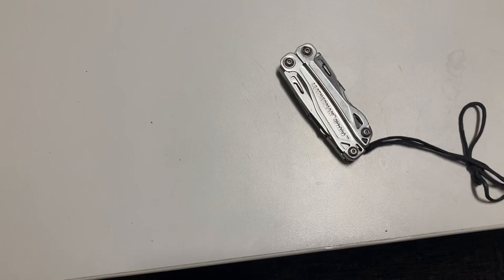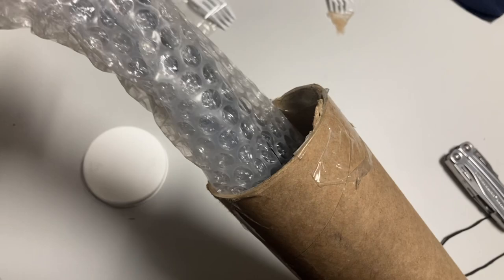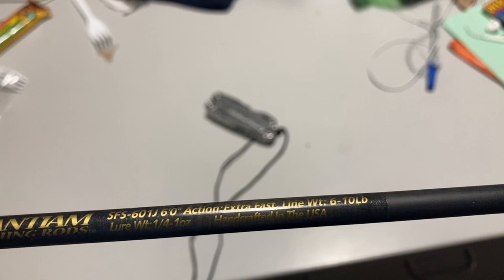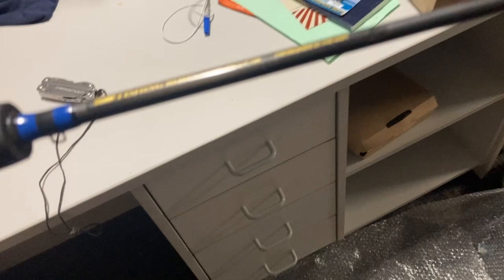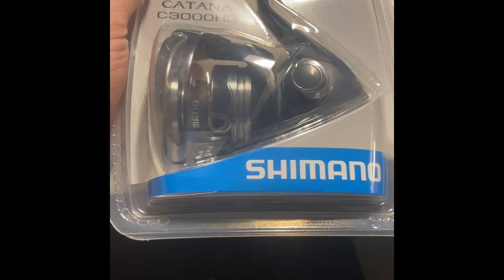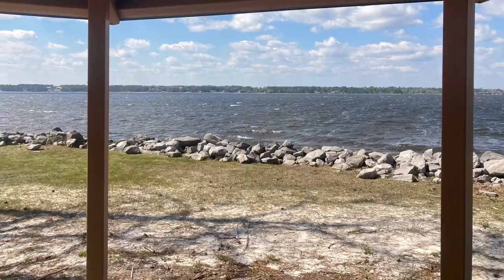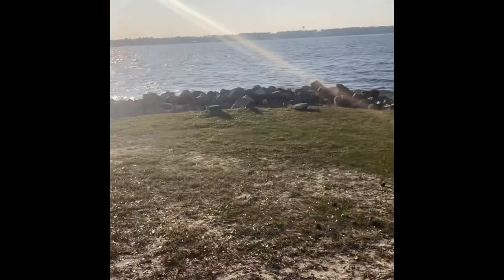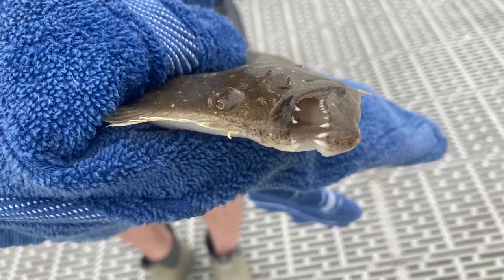Santiam Fishing Rod Review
In this video I unbox review and describe my experience SFS 601J spinning rod, bulit by Santiam Fishing Products of Turner Oregon. This video features myself as well as floridamanfishing22 follow him on IG.